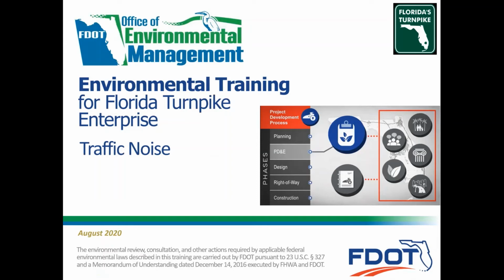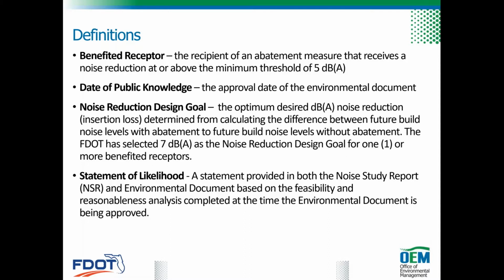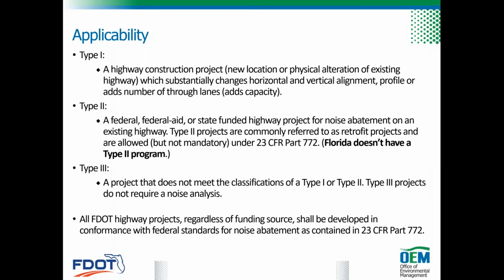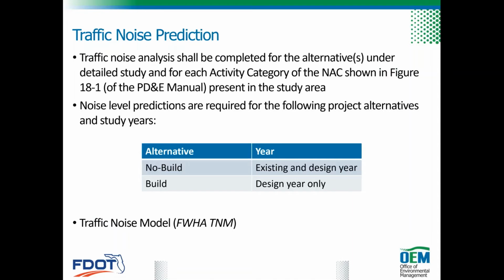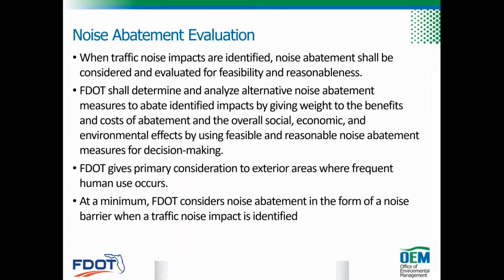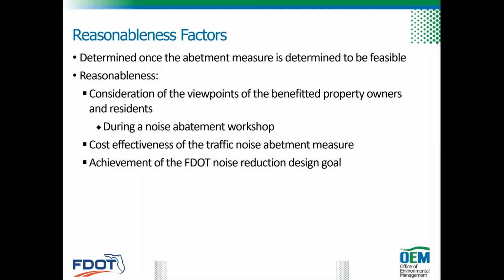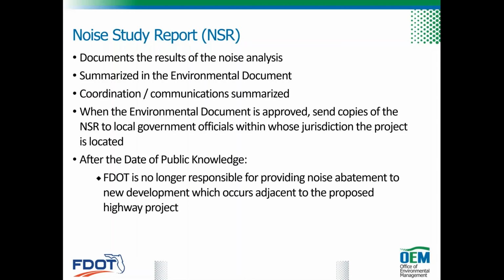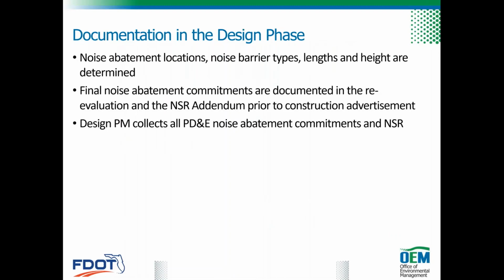06c FTE Environmental Training Day1 Highway Traffic Noise - PDE P2 CH18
In this virtual training from the OEM to the FTE staff, there is discussion regarding how to complete an appropriate Highway Traffic Noise study to support the environmental document development phase.